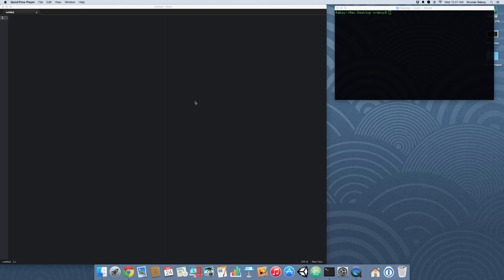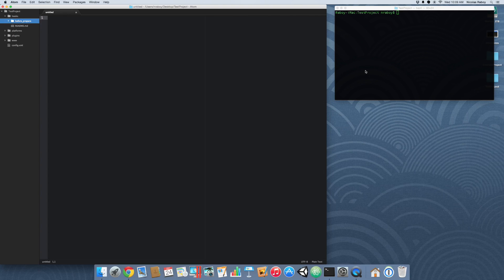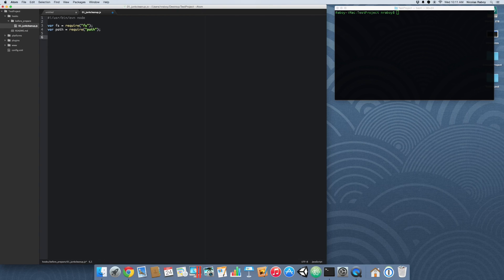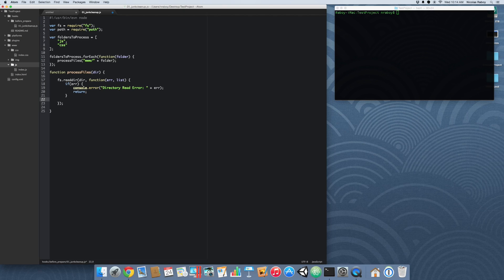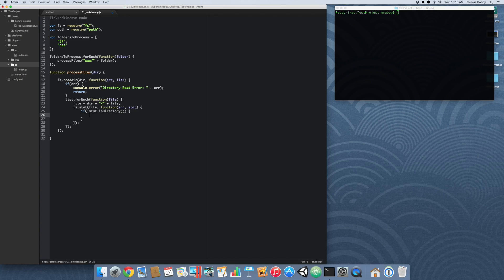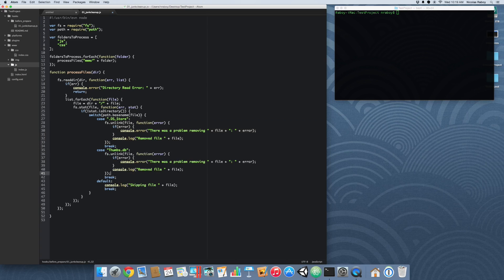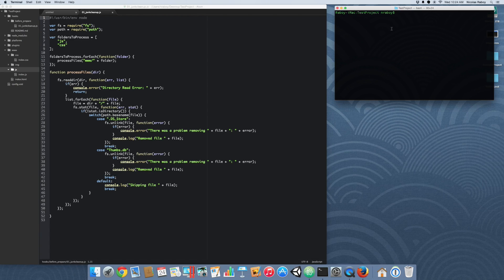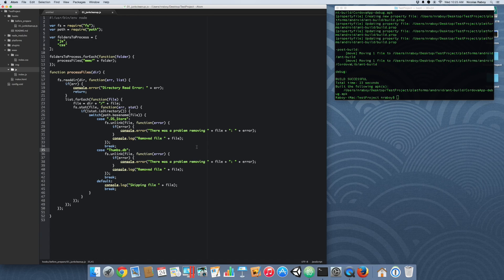Hooks With Apache Cordova Mobile Applications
Write Apache Cordova hooks to run scripts during various parts of your mobile application's build and deployment process.

This video will demonstrate how to use Apache Cordova hooks to remove junk / garbage files from the mobile application binary.

View a written version of this tutorial on my web blog